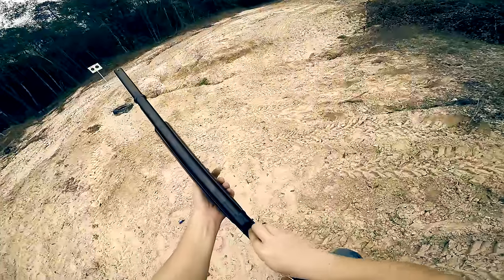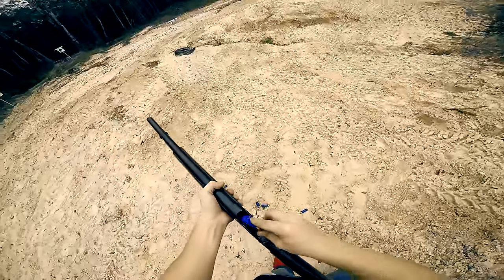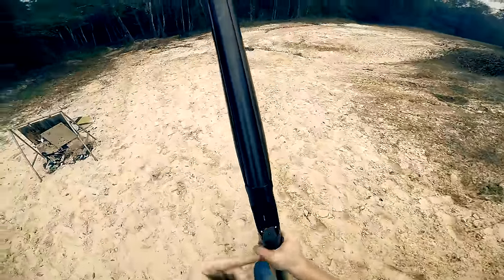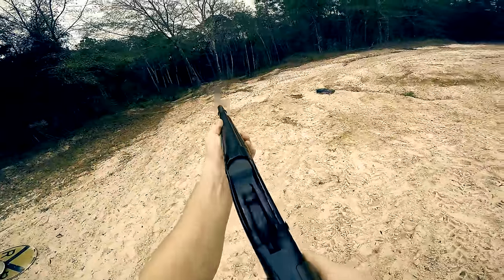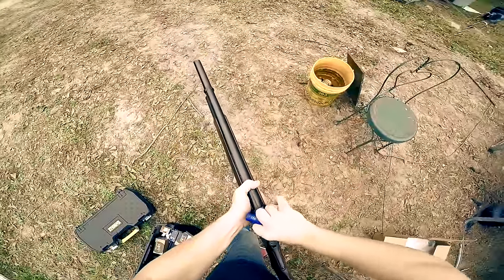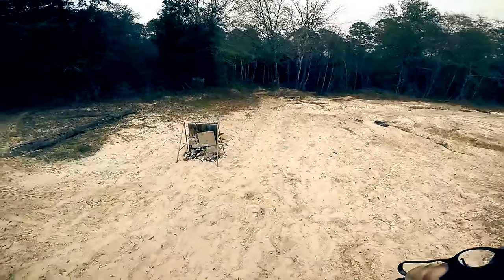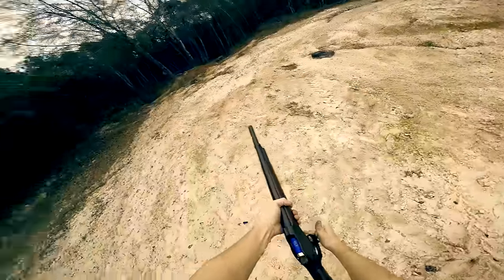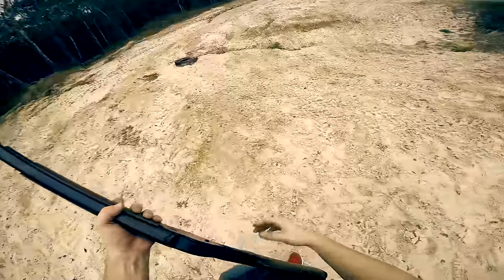I'm A Cowboy!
A lot of people asked me to shoot this little gem of a gun. This is the PW87, a chines remake of the 1887 Winchester. Like I've said before, I have 3000 dollar rifles that aren't as fun to shoot as this!